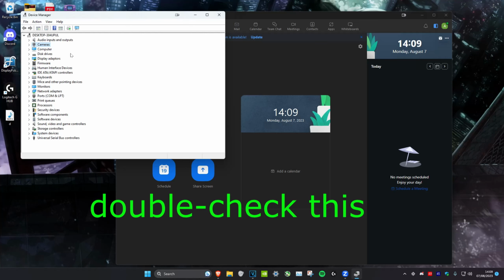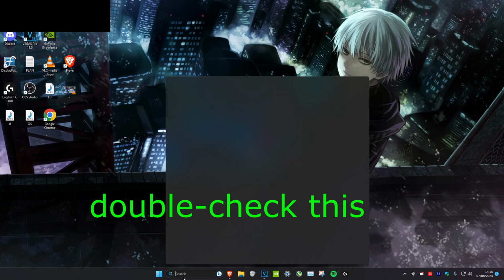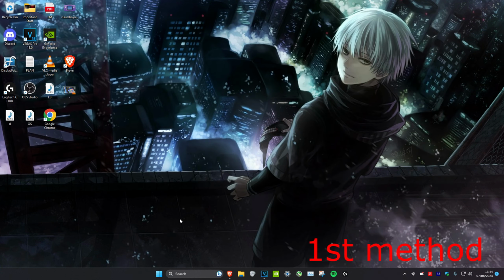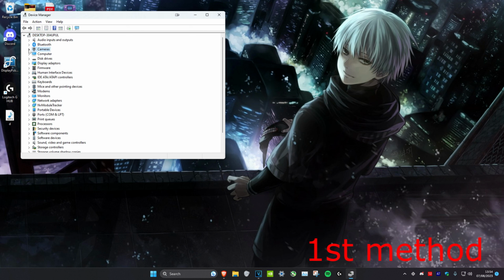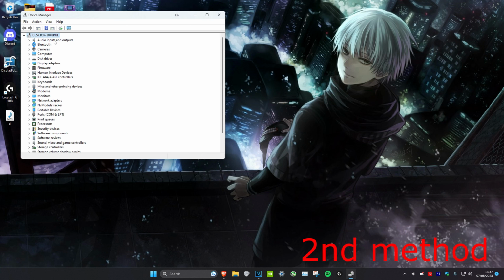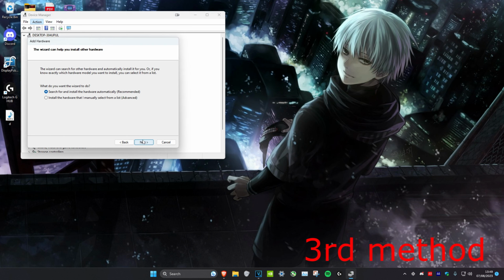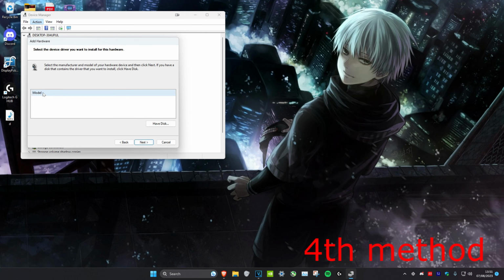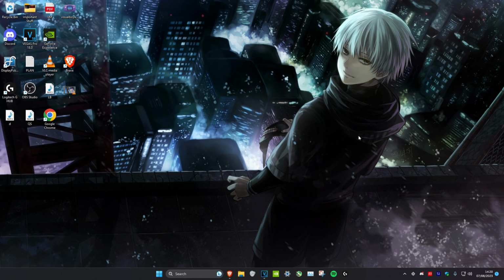How to Fix Camera Not Working Windows 11 | Windows Webcam Not Working | Laptop camera not working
How to Fix Camera Not Working Windows 10 | Windows Webcam Not Working | Laptop camera not working

In this video I'll be showing you how to Fix Windows webcam not working or camera not working windows 11. Usually laptop camera not working due to driver issue. Install window 11 camera driver. Tutorial for webcam not working windows 10. My laptop camera is not working is being asked many times. Lenovo camera not working windows 11. Quick fix windows camera not working.
Fix if you can't find camera in device manager or camera not showing up in device manager. If imaging devices missing in device manager windows 10 add legacy hardware and select imaging device. Quick fix no imaging devices in device manager is explained.
Simple Fix of laptop camera not working windows 10 and install camera driver windows 10. Don't worry if laptop webcam not working or getting error no cameras are attached 0xa00f4244.